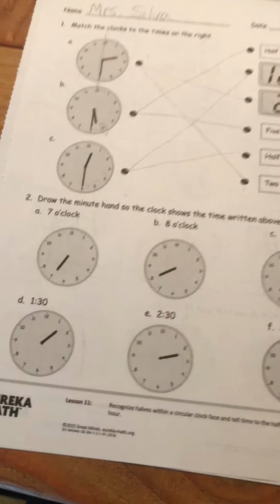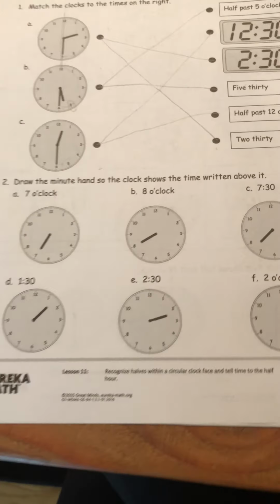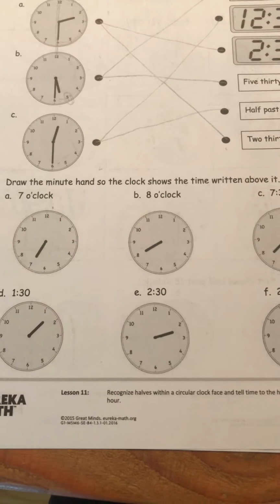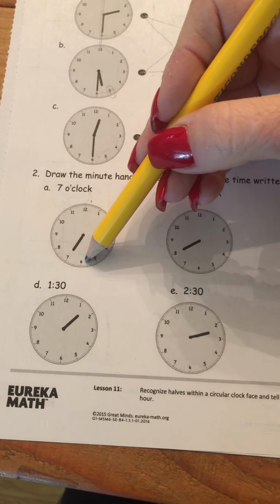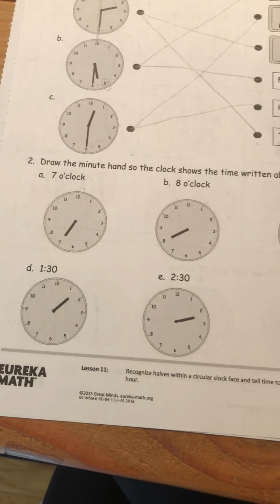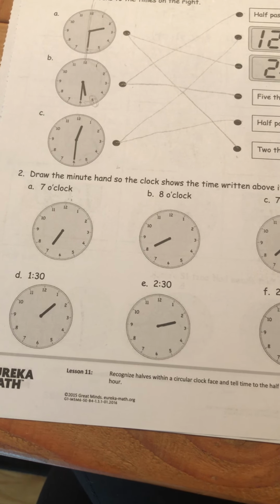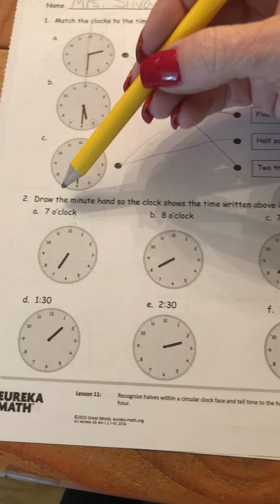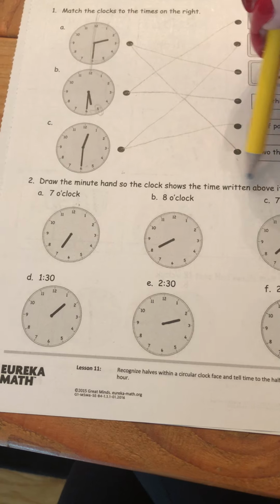Module 5 lesson 11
Recognize halves within a circular clock face and tell time to the half hour